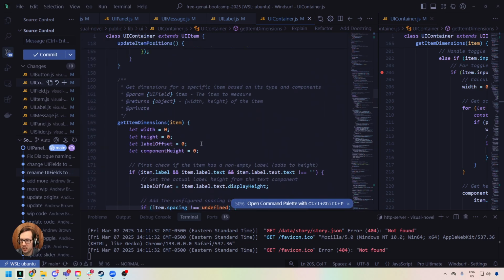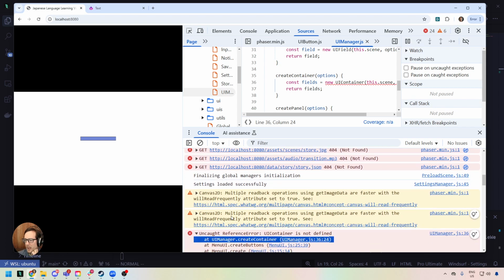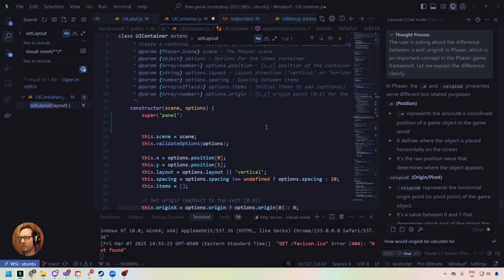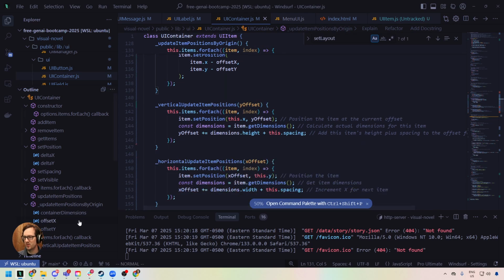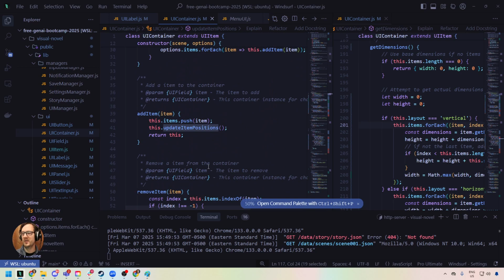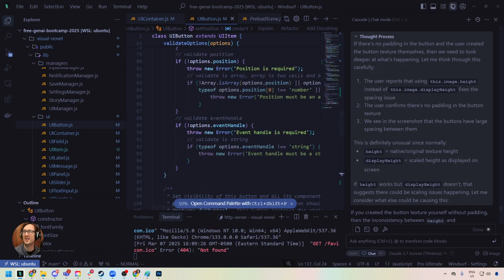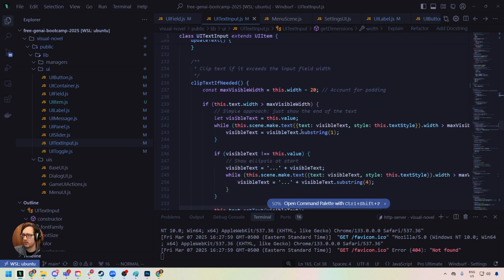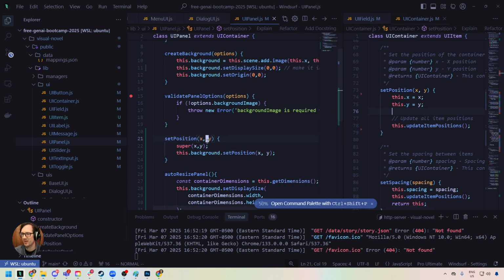Visual Novel Fix Crazy Positioning